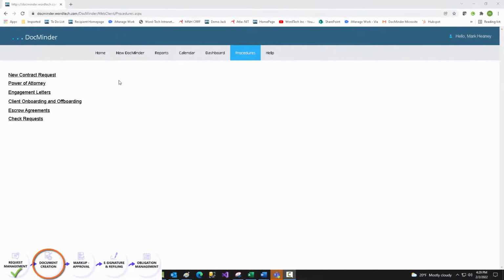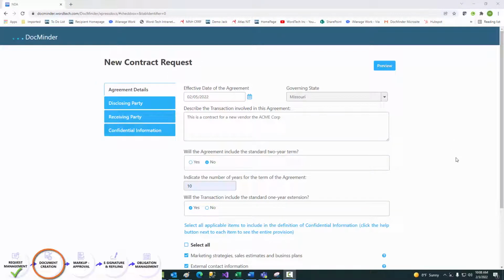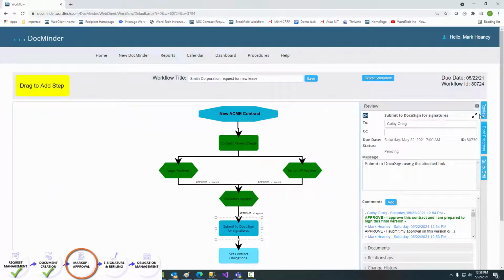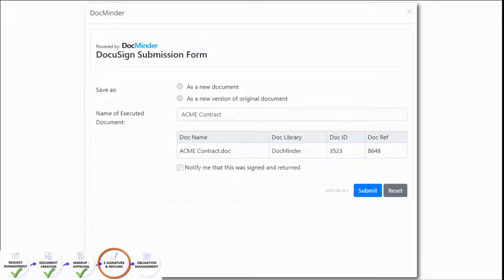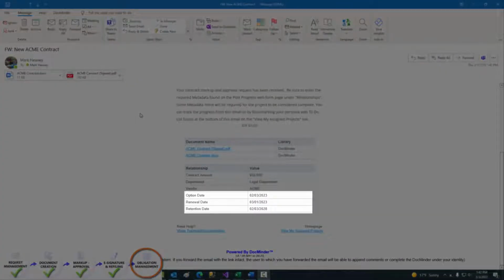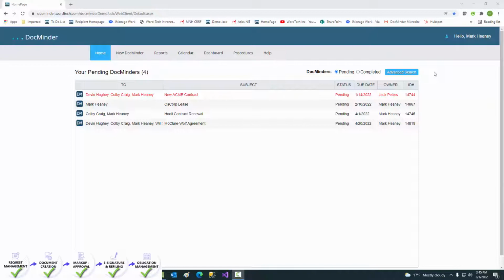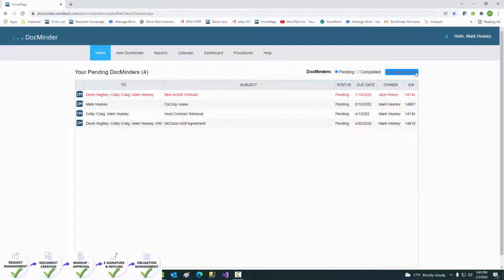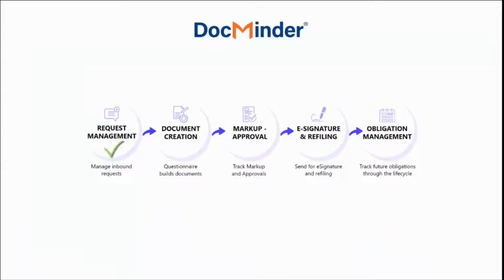Contract Lifecycle Management